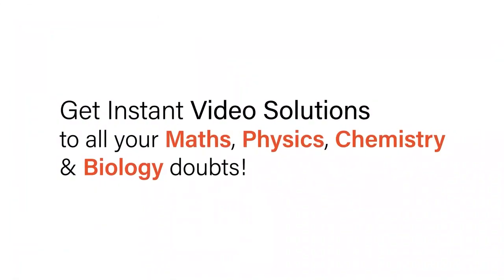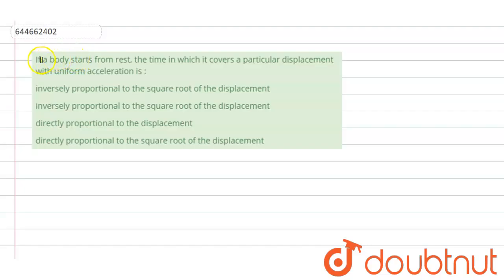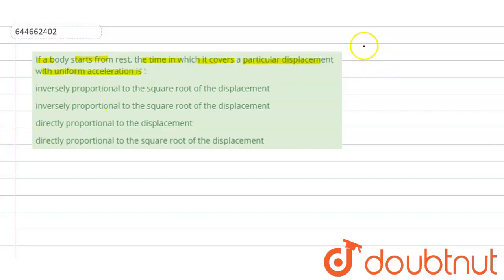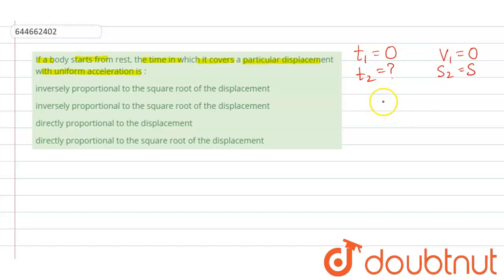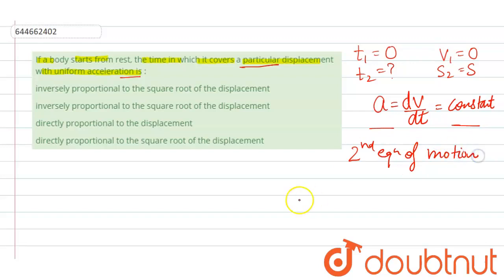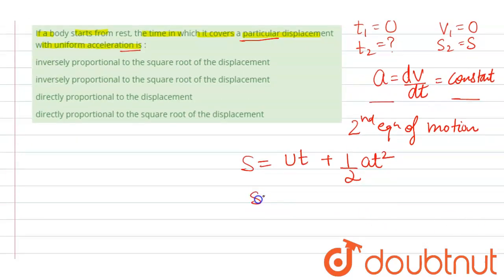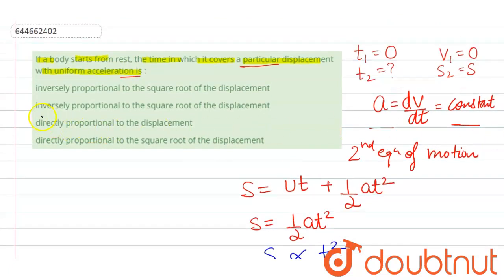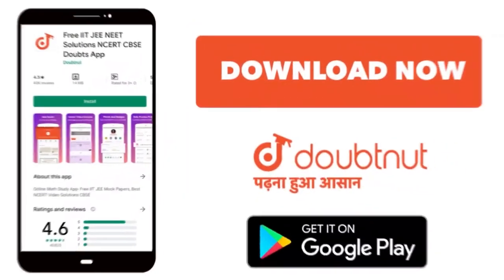If a body starts from rest, the time in which it covers a particular displacement with uniform a...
If a body starts from rest, the time in which it covers a particular displacement with uniform acceleration is :
Class: 12
Subject: PHYSICS
Chapter: Motion in Straight Line
Board:IIT JEE

👉 Have Any Query? Ask Us.